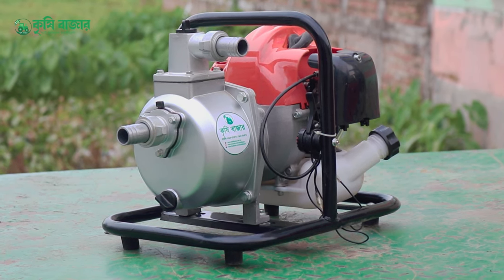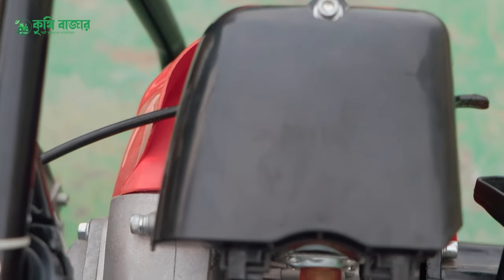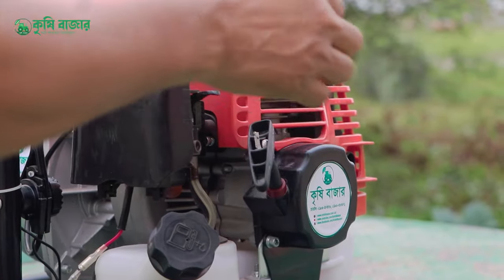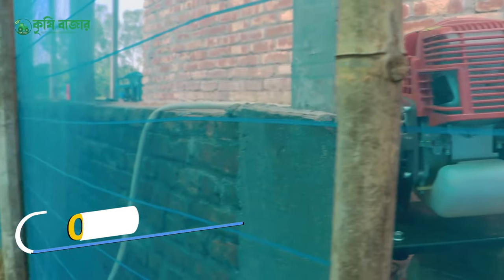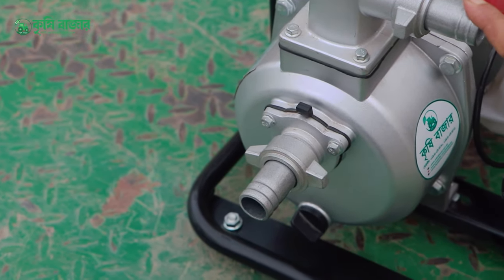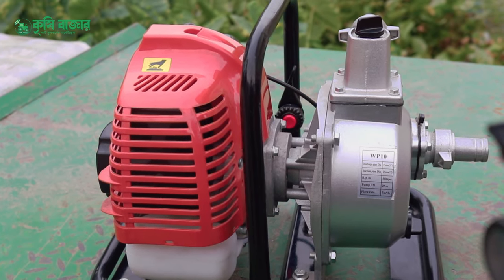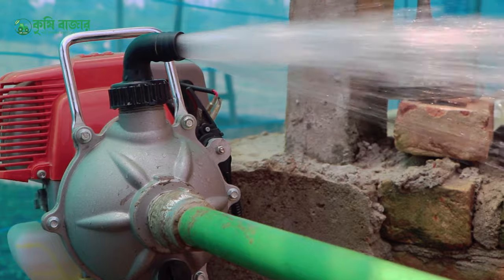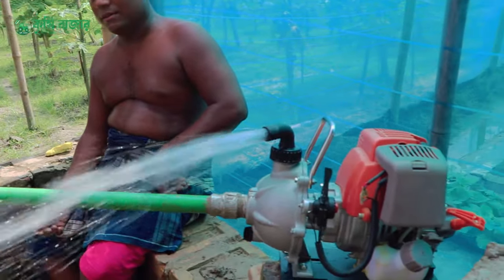টিউবওয়েলের ঝামেলা ছাড়াই পানি তুলুন।পুকুর, ডোবা, নালা ও বডিং থেকে।